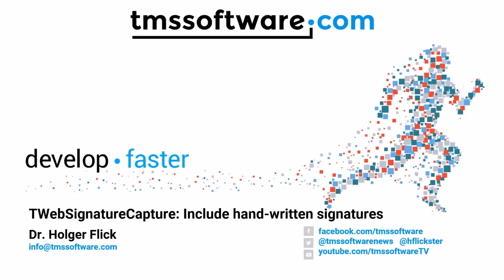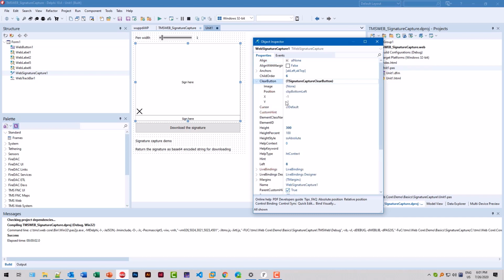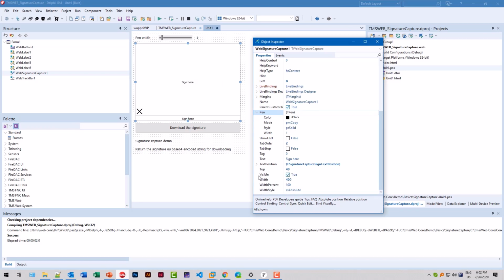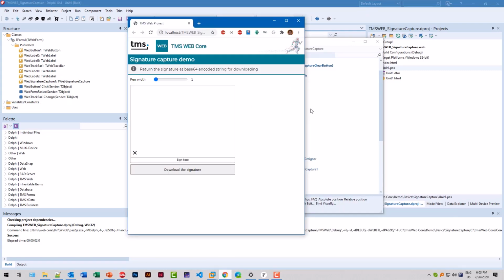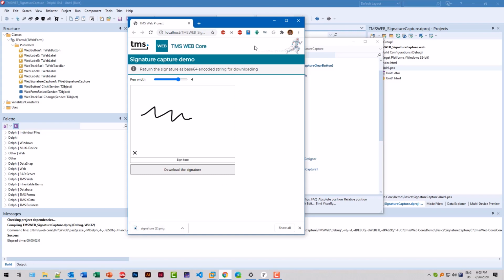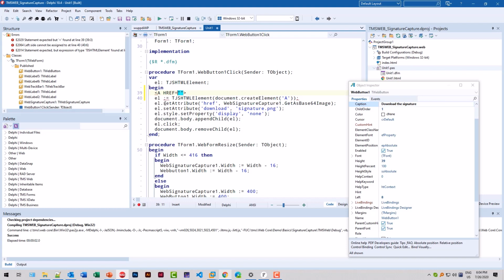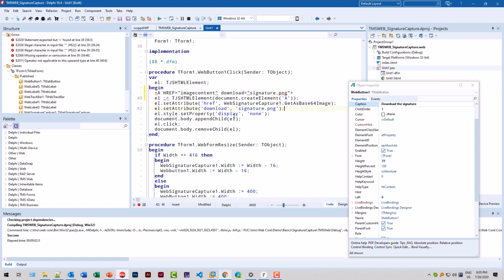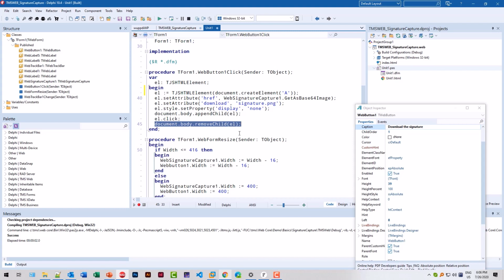TMS WEB Core : capturing signatures in web applications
Demonstrates how easy it is with a single componet to capture user signatures in web applications.

ABOUT:
TMS software, established in 1995, is a software development company specialized in: